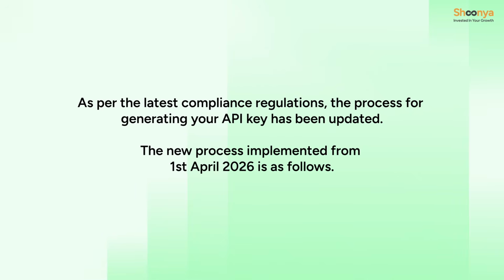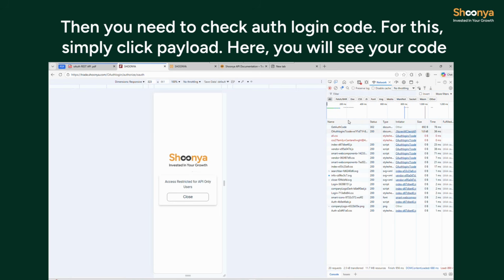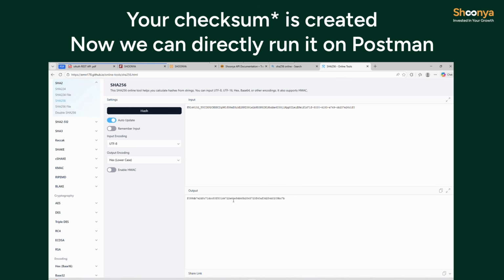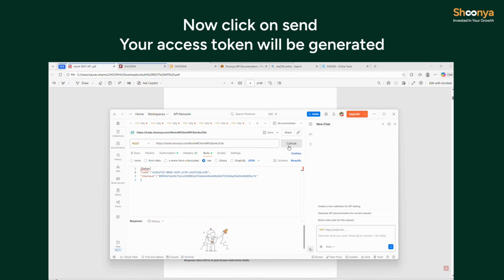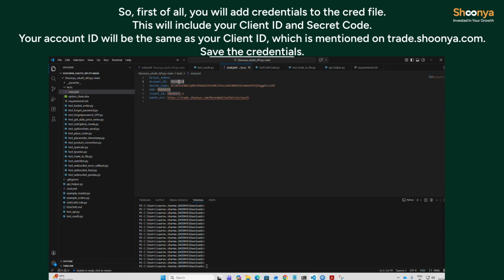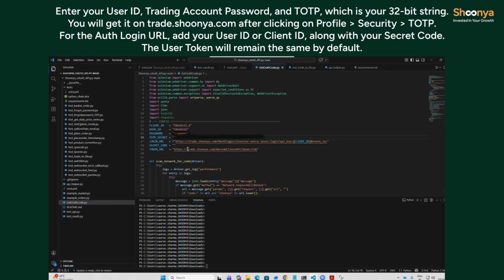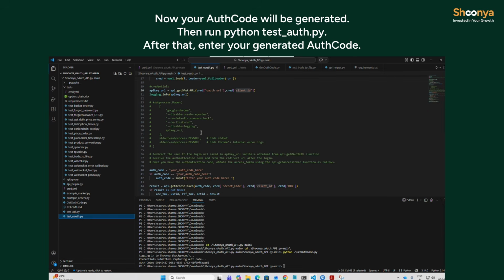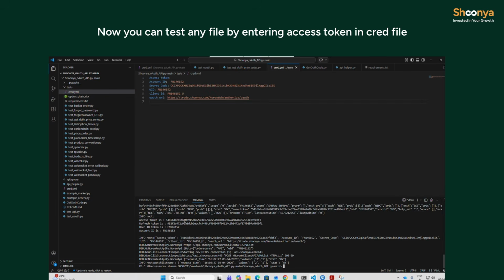Change in the Retail API Access Process | Shoonya Step by Step Guide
Shoonya empowers traders and investors with powerful tools and technology designed to simplify their trading experience.

In this video, learn about the updated Retail API access process on Shoonya. This guide covers IP whitelisting steps and the Python API setup process, explained in a clear, step-by-step manner to help you complete the setup securely.

Whether you are setting up API access for the first time or updating your existing configuration, this video will help you understand the process with ease.

For more detailed information, please refer to the documents attached here

𝗧𝗶𝗺𝗲𝘀𝘁𝗮𝗺𝗽𝘀
00:00 - Rest API Integration
04:12 - Python API integration
10:11 - Third Party Vendor Integration